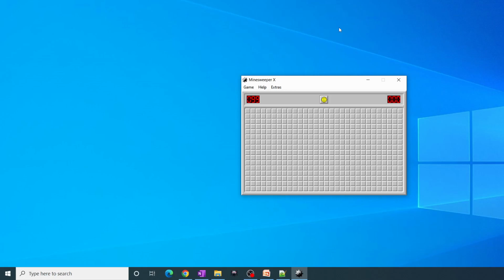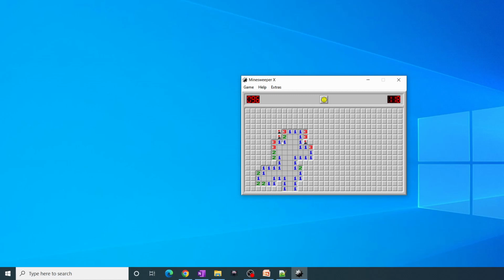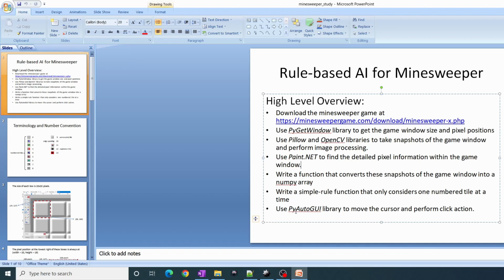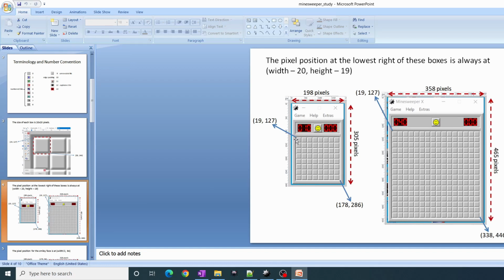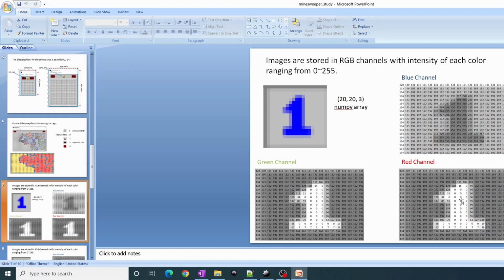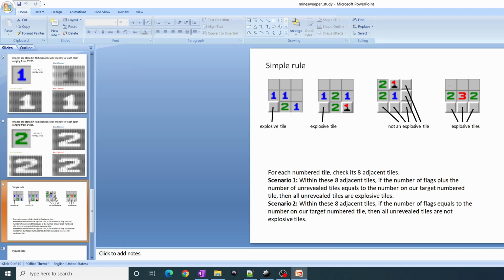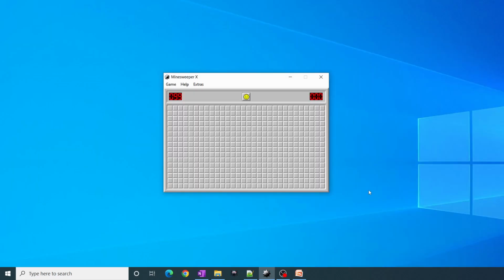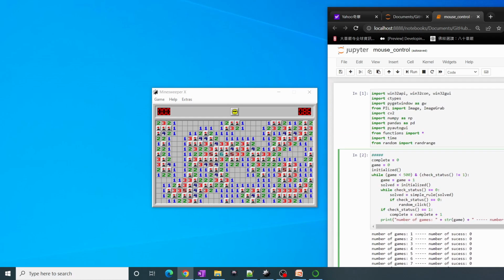rule based ai for minesweeper ep1